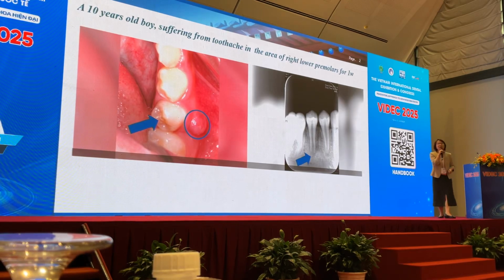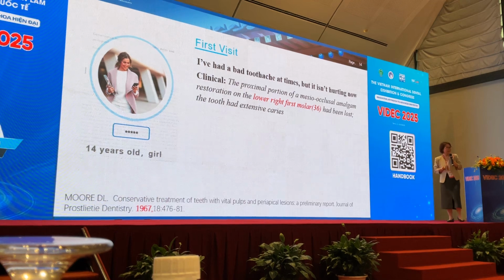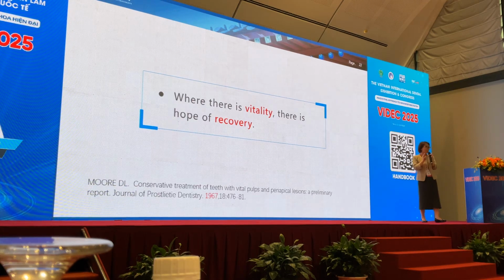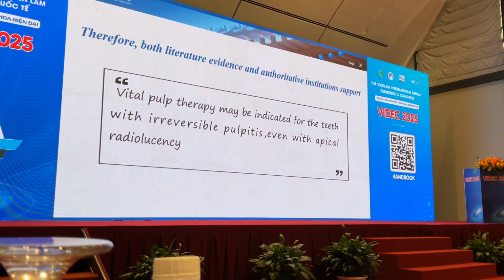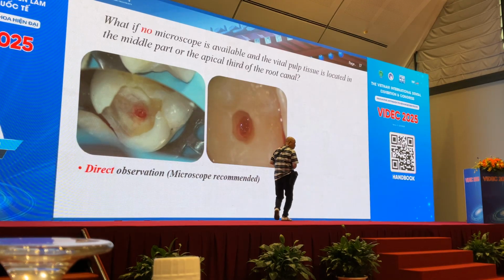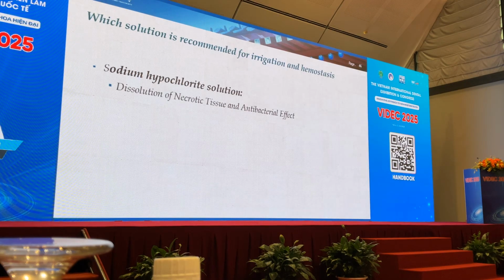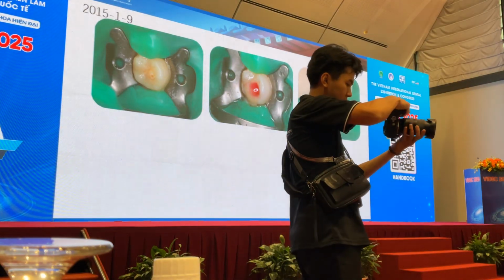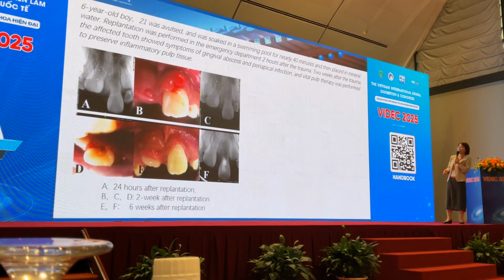Liệu pháp tủy sống cho răng Vĩnh viễn bị viêm tủy không hồi phục